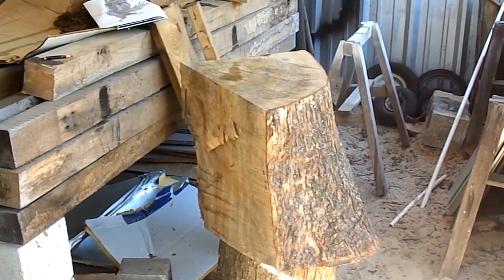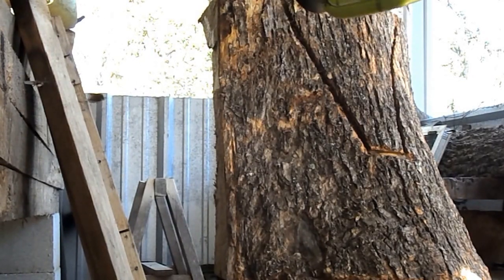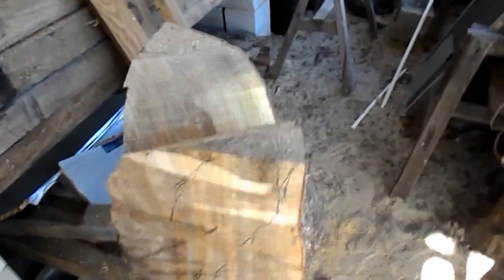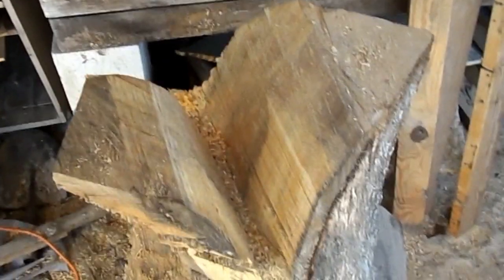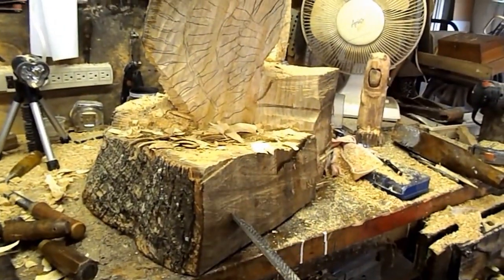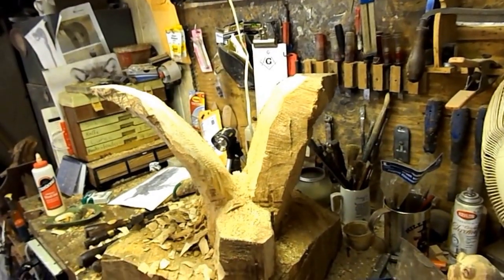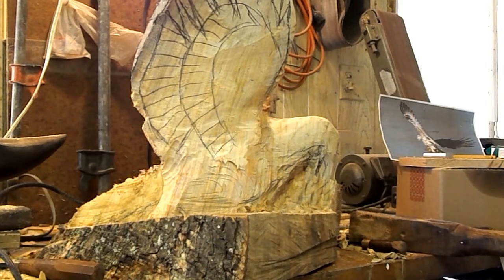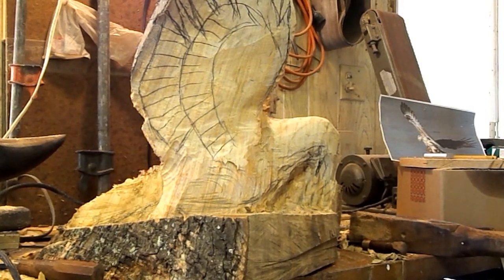Osprey Carving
The local Library asked if our Nature Coast Wood Carvers Club could carve some Florida Shore birds for a display in their sky light. I am carving an Osprey (fish hawk) for the first bird this is the process that I complete it in a two month period od time in Shorty's Old World Wood Shop,